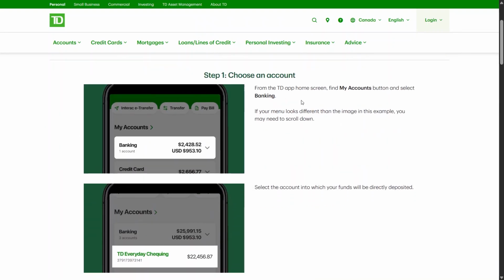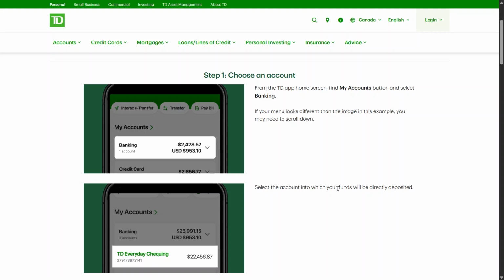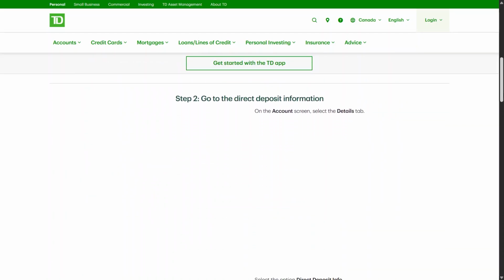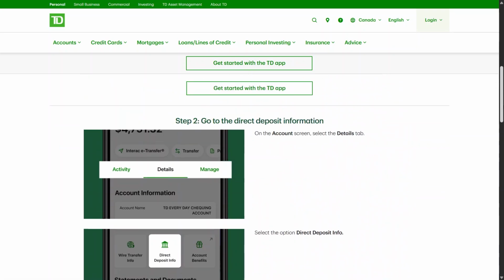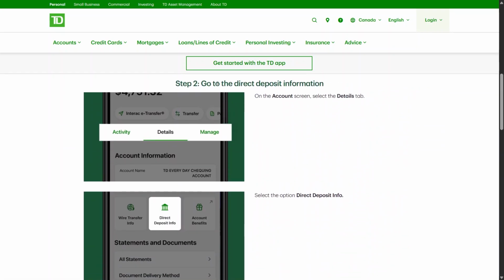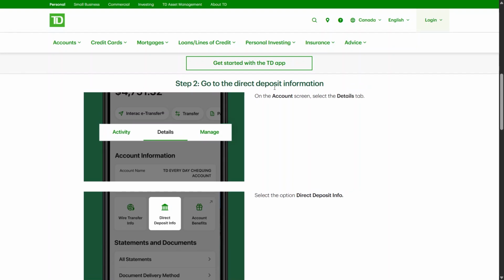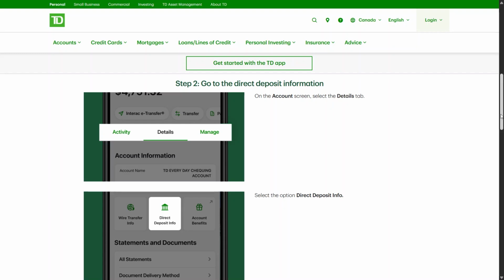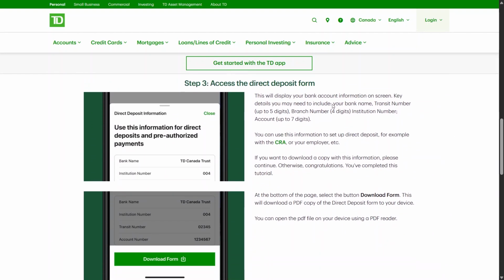How To Find Void Check On TD App: Easy Step By Step